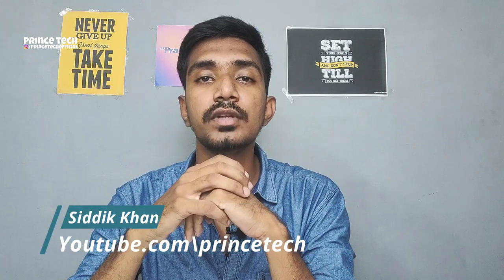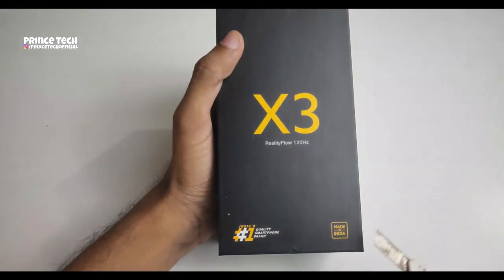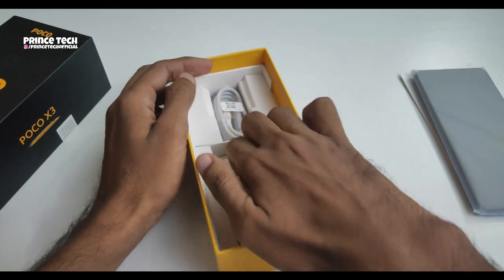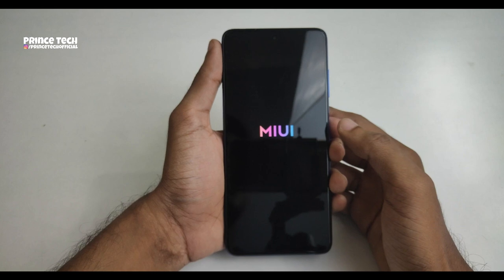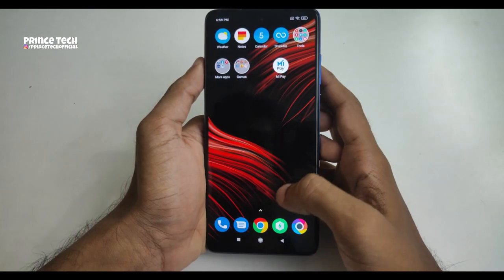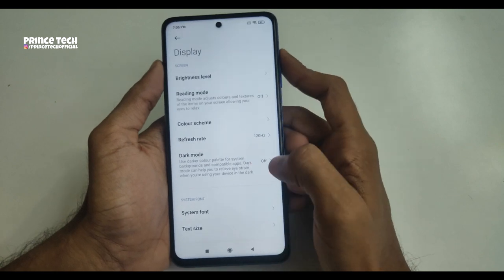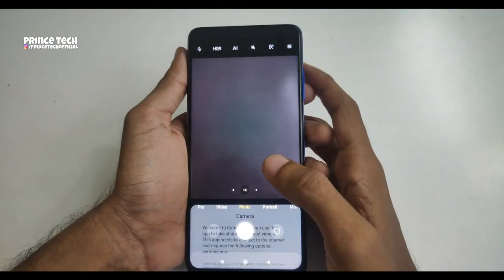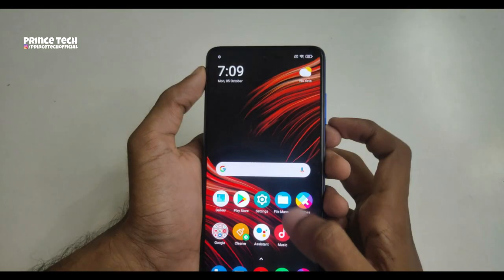Poco X3 Unboxing & First Impressions || In Telugu || Prince Tech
Poco X3 Unboxing in telugu

My Editing Machine

Asus Vivobook 15 X512DA

Outro Music Credit
Song Name: Club Andrew Huang
Channel Name: Matias HD